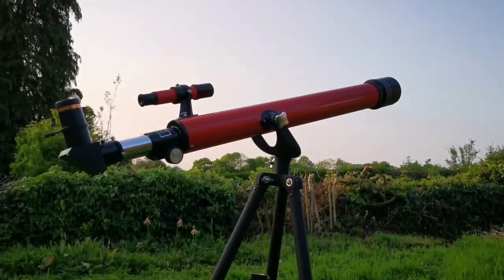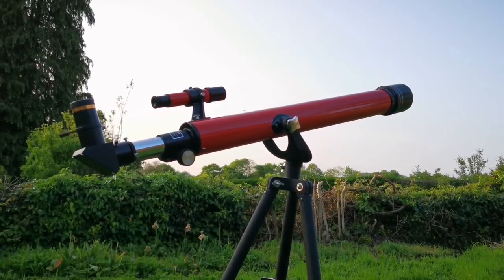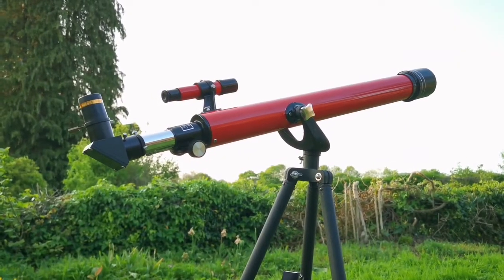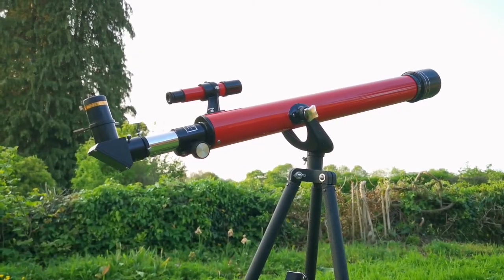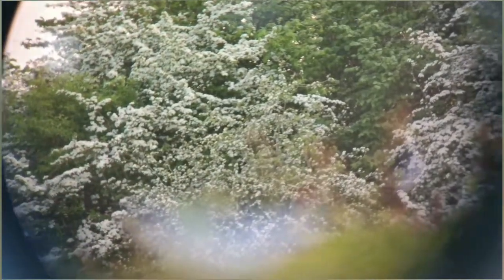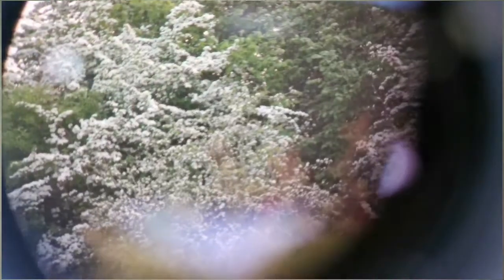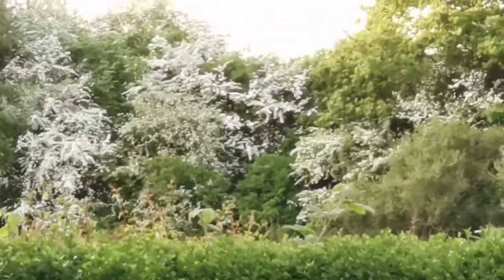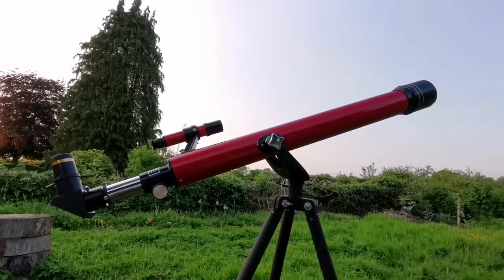Tasco 60mm F800 Grab 'n' Go Refractor Telescope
In making this video I have used these optical instruments :
Tasco 60mm F800 f/13.3 refractor telescope.
0.96 inch 1.25 inch eyepiece adapter.
SVBony Aspheric 23mm 62 degrees eyepiece.
Skywatcher 1.25 inch star diagonal.